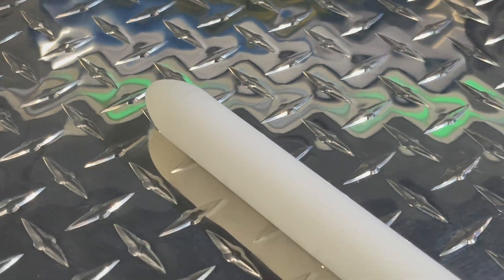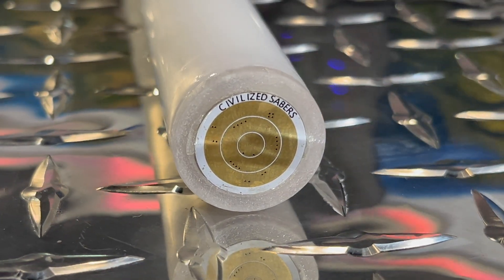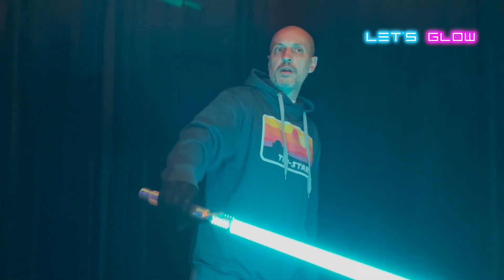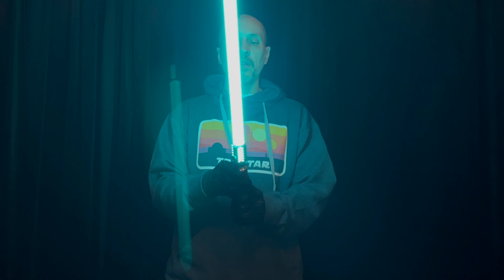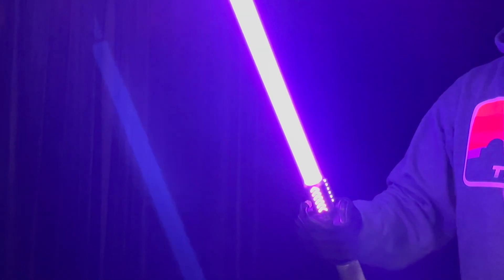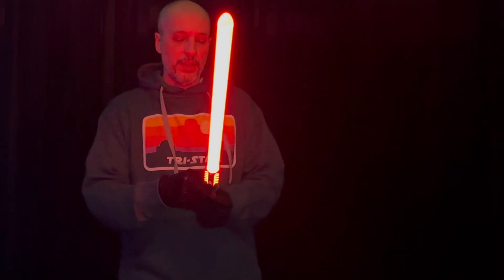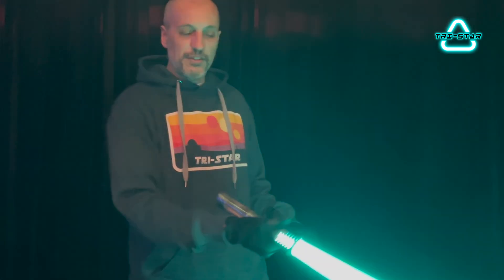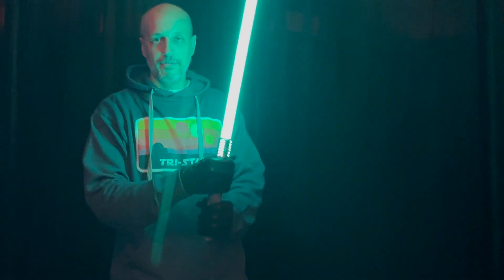NEW TRI-STAR Lightsaber Pixel Blade for Efthemios [4K]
This TRI-STAR lightsaber pixel blade has 3 strips of pixel LEDs with a total of nearly 300 RGB LEDs inside this blade!
Specs:
-Universal Pixel Lightsaber TRI-STAR PCB connector
-Parabolic blade tip with 7 LEDs inside from @KRSabers
-Trans White Blade Tube from @TheCustomSaberShop
-Nearly 300 RGB LED Pixels
-Sanded blade tube
-21 Inches Long
-Civilized Sabers TRI-CORE blade assembly
-Multiple layers of diffusion

for all your pixel blade needs